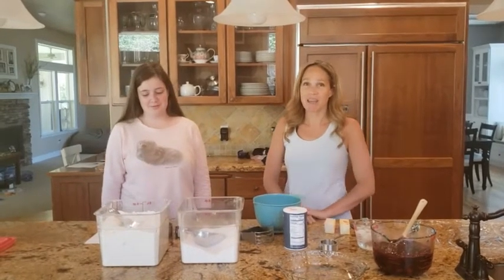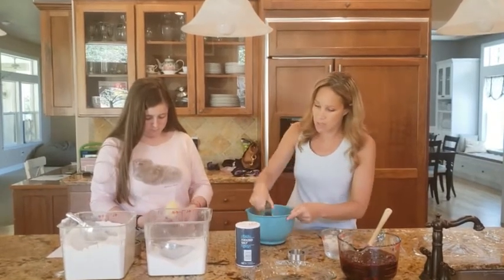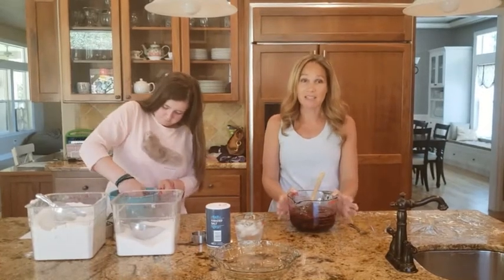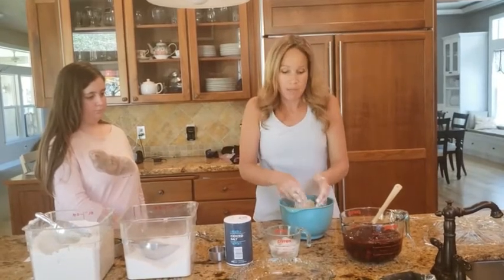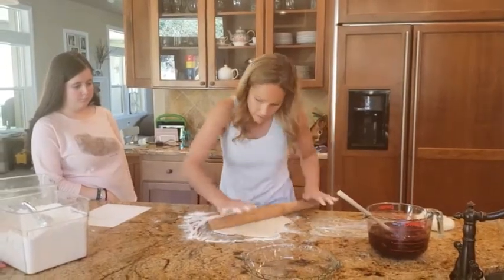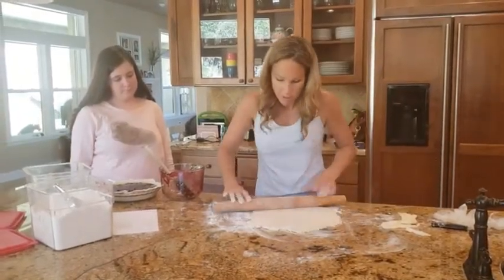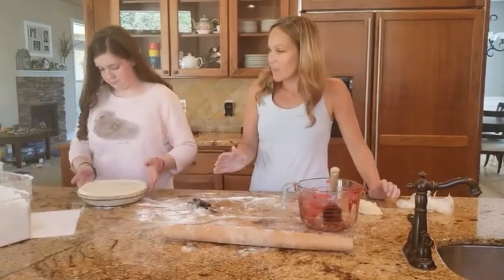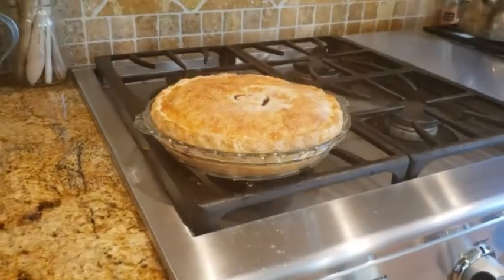Cooking Class for Kids: Blackberry Pie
Another special edition of cooking with cousins, guest-starring my niece Katie :)